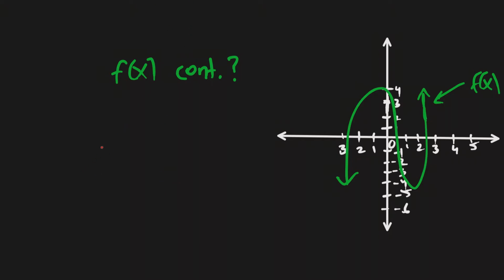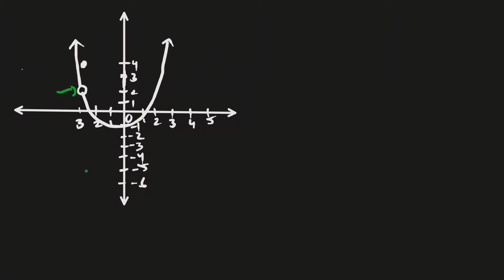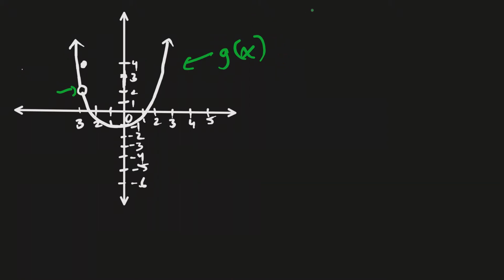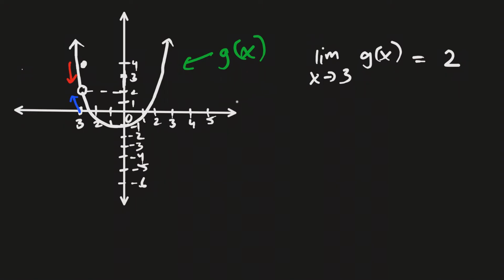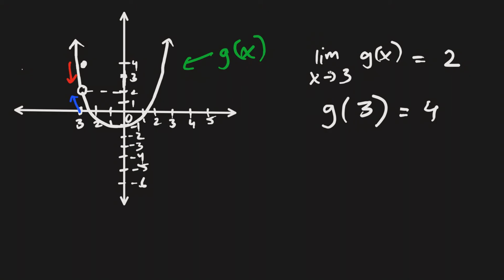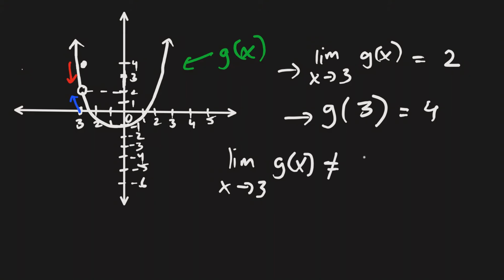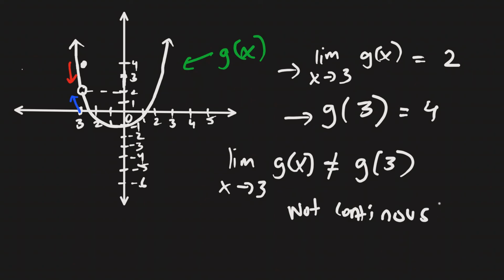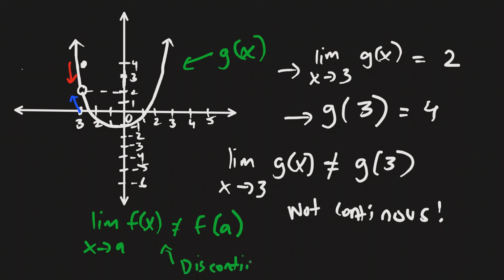Continuity - When is a function continuous? - Calculus 1 - Chroniva